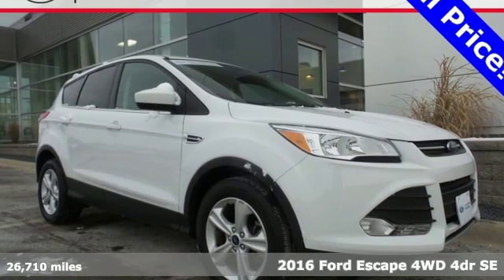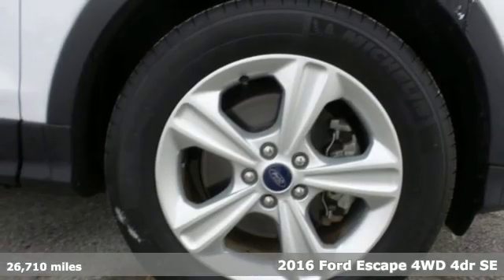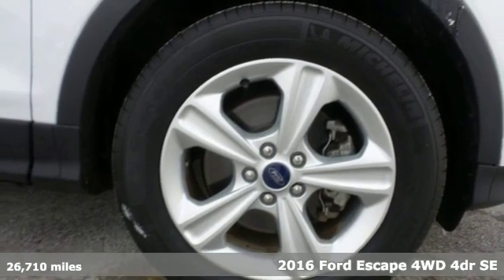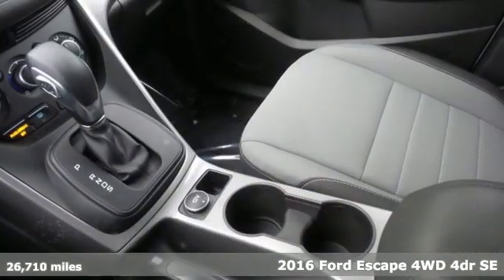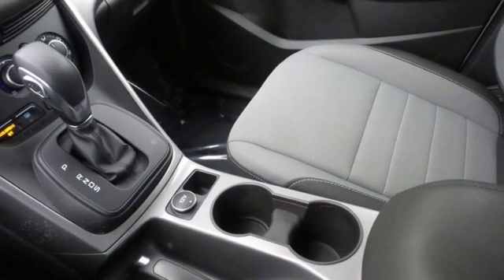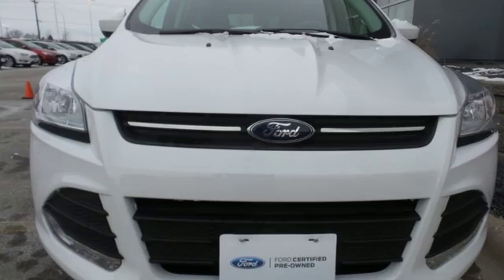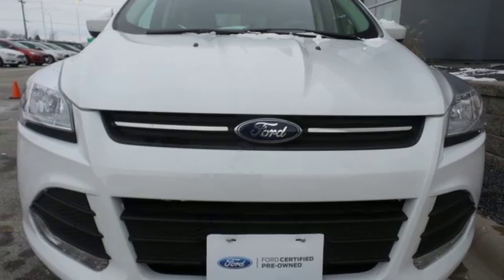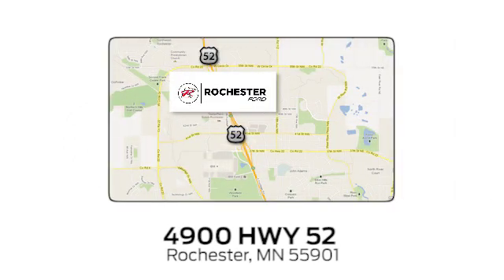Used 2016 Ford Escape Rochester MN Winona, MN P10121 - SOLD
Year: 2016
Make: Ford
Model: Escape
Trim: SE
Engine: EcoBoost 1.6L I4 GTDi DOHC Turbocharged VCT
Transmission: 6-Speed Automatic
Color: White
Interior: Charcoal Black
Mileage: 26710
Stock #: P10121
VIN: 1FMCU9GX6GUB56938
Certified. Meets our Rigorous Inspection and Reconditioning Standards! Escape SE Oxford White w/ Back-up Camera / Clearance Special CARFAX One-Owner. Clean CARFAX. 4WD, Back Up Camera, Bluetooth, Hands Free, 10-Way Power Driver Seat, Securicode Keyless Entry, Electronic Stability Control, Equipment Group 200A, Fully automatic headlights, Traction control. Priced below KBB Fair Purchase Price! Odometer is 5458 miles below market average! 22/29 City/Highway MPGbrbrFord Certified Pre-Owned Details:brbr * 172 Point Inspectionbr * Warranty Deductible: $100br * Limited Warranty: 12 Month/12,000 Mile (whichever comes first) after new car warranty expires or from certified purchase datebr * Transferable Warrantybr * Includes Rental Car and Trip Interruption Reimbursementbr * Roadside Assistancebr * Powertrain Limited Warranty: 84 Month/100,000 Mile (whichever comes first) from original in-service datebr * Vehicle HistorybrbrbrAwards:br * 2016 KBB.com Brand Image AwardsbrbrStop by, call, or email us at Rochester Ford. We look forward to earning your business. . Have Confidence our Vehicle is the Right Vehicle for YOU with our 7 day Money Back Return and 30 day Exchange Guarantee on this preowned vehicle. Our reconditioning process features an in-house paintless dent removal and light paint touch-up team to help give you confidence that our vehicle is worth your time. Come see us Today!

Address:
4900 Highway 52 North